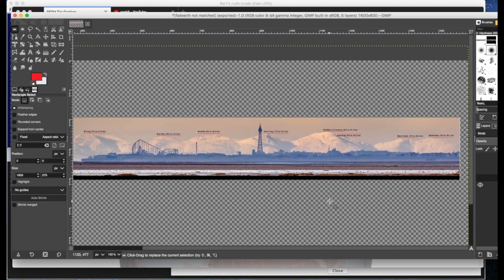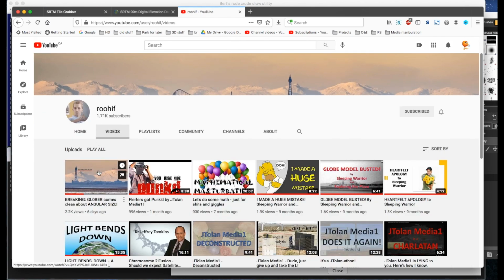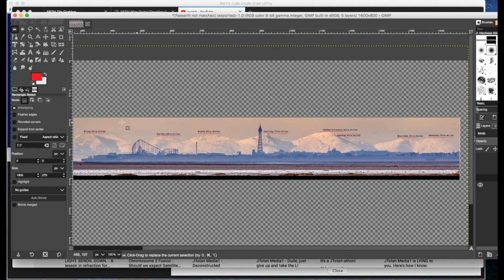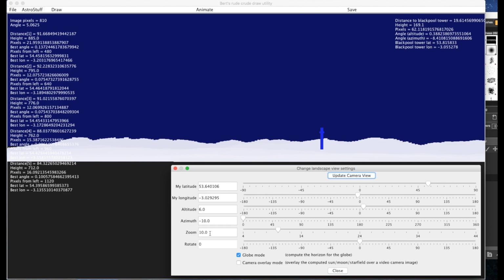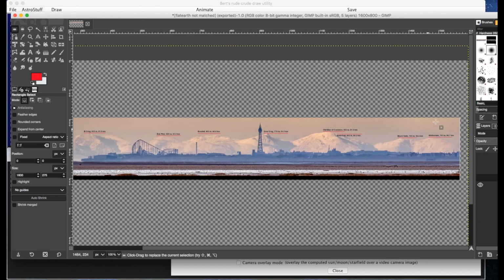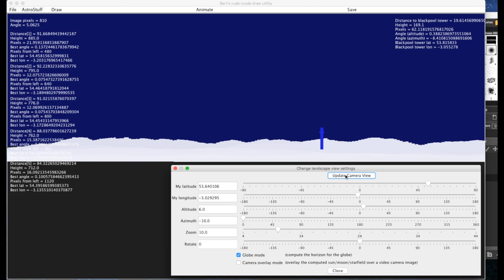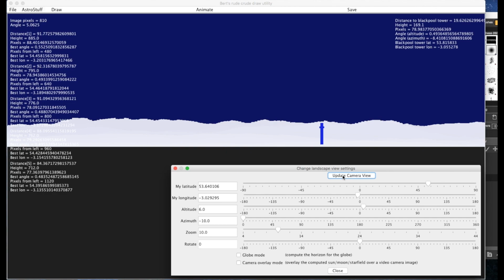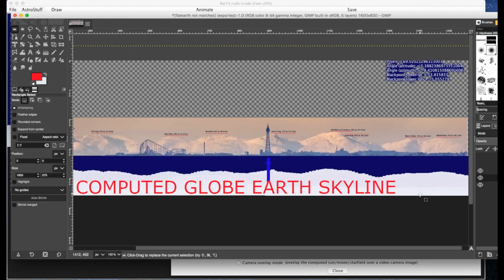Math, reality and photos like the Blackpool tower match the globe earth, not a flat earth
A bit of simple high school math can confirm we live on a globe, not on a flat earth. I generated the skyline for what should appear to be a globe earth and a flat earth, where a tower should appear on each and compared them both to a photograph taken. The globe earth model and the photo match.